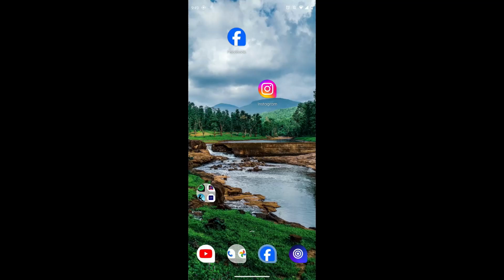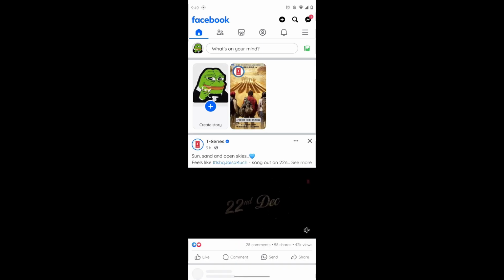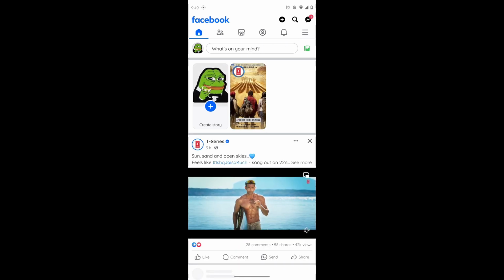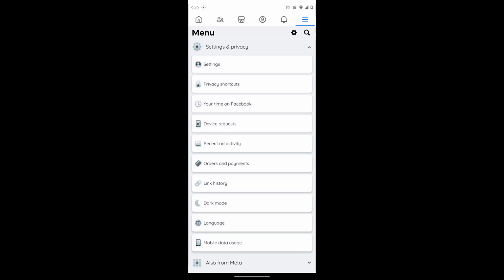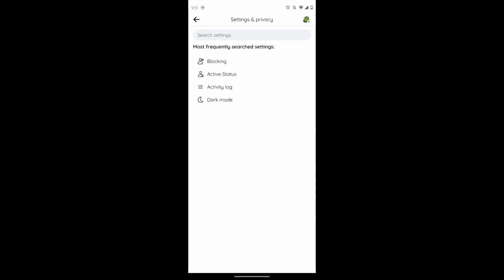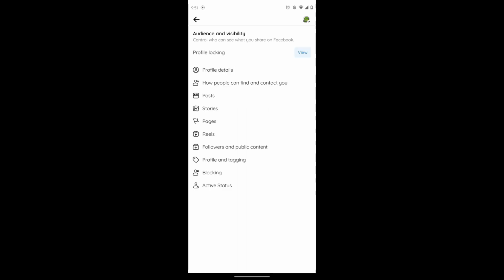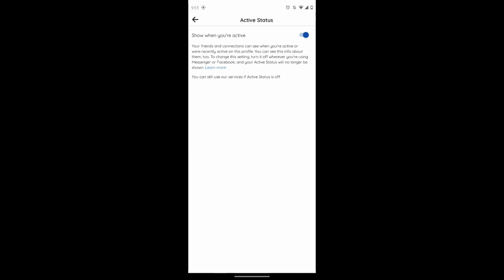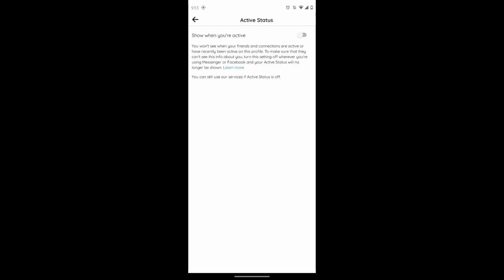How to Hide Online Status on Facebook | Turn Off Active Status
Learn How to Hide Online Status on Facebook with quick and easy steps.

Want to use Facebook without letting anyone know that you are online. This video from App Hacks 101 will guide you on how to turn off your online status and enjoy Facebook newsfeed without any disturbance.